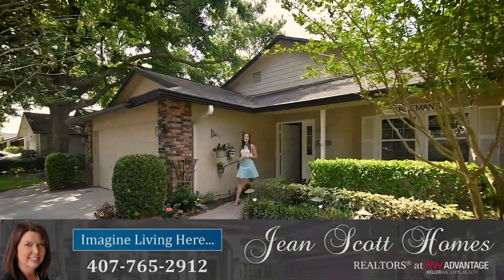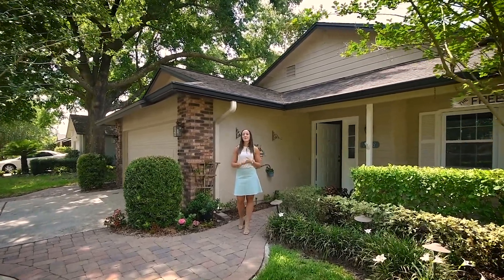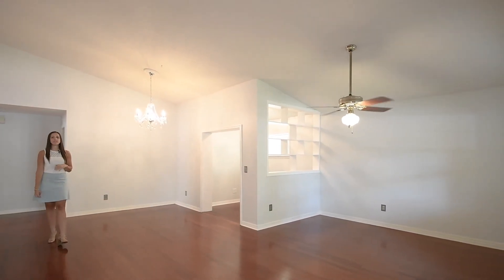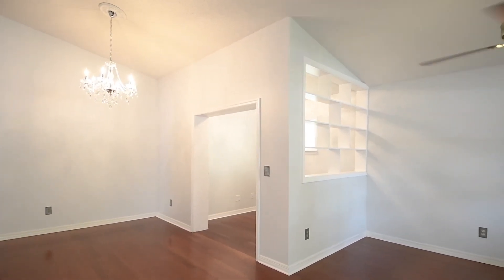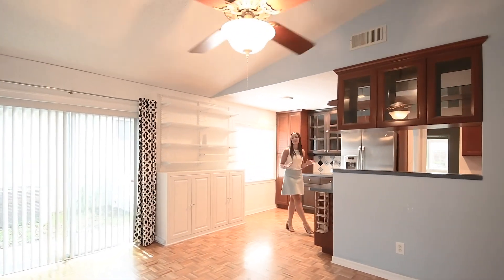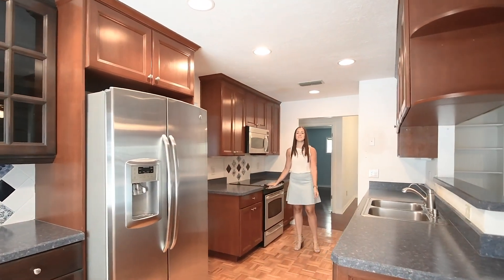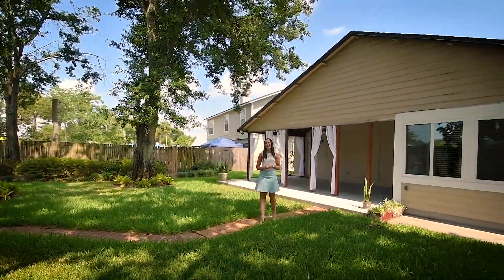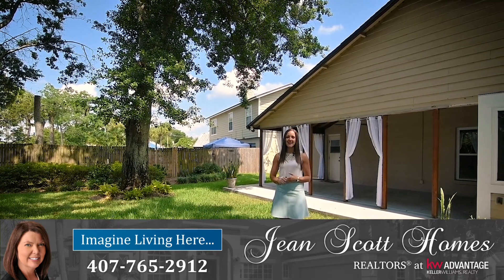1558 Lawndale Circle, Winter Park, FL 32792 | Just Sold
3 Bedroom x 2 Bathroom x 1,804 SF

Located within the desirable Seminole County side of Winter Park, this beautiful home is ready to welcome a new family! Lush landscaping, brick accents, & a cute front porch greet you upon...